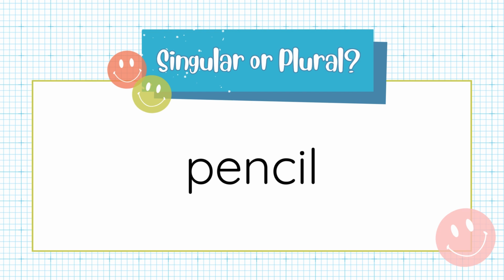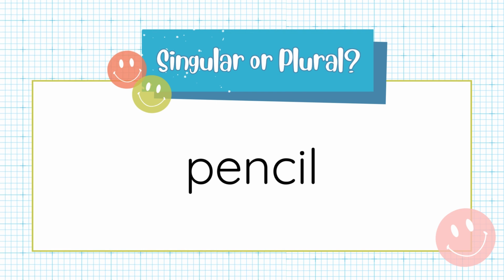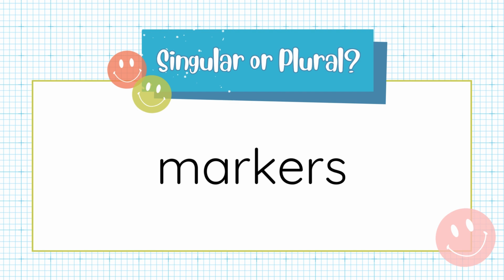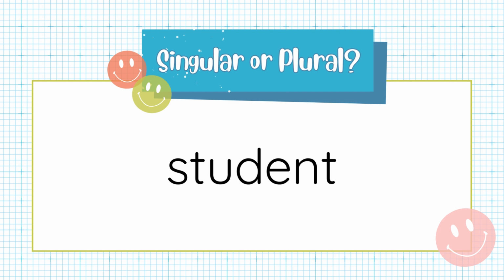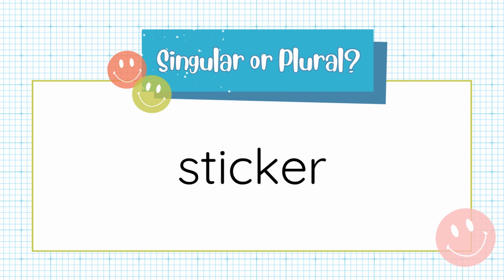Singular or Plural? | BABAY BANANA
A noun can refer to one or more than one person, place animal or thing.
Singular Nouns: A noun that names one person, animal, place or thing is called singular noun.
Plural Nouns: A noun that names more than one person, animal, place or thing is called plural noun.
Let's understand more about nouns in this video.